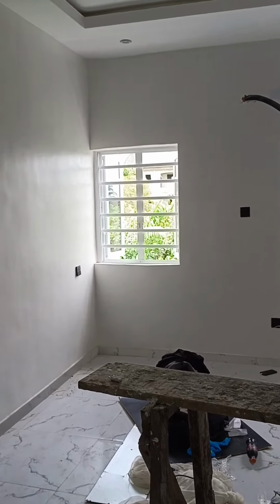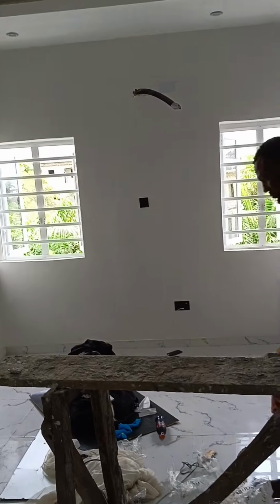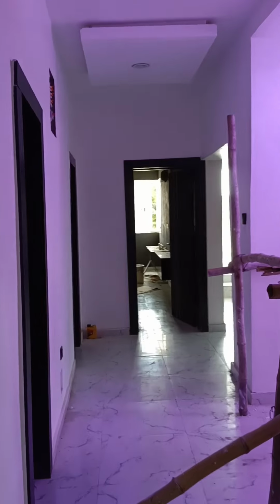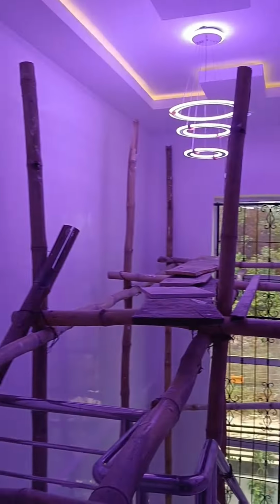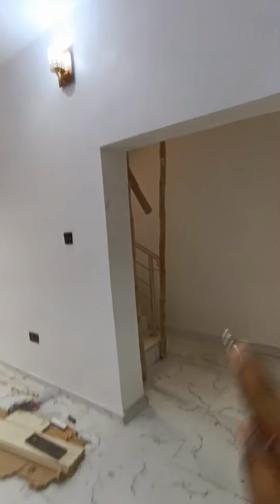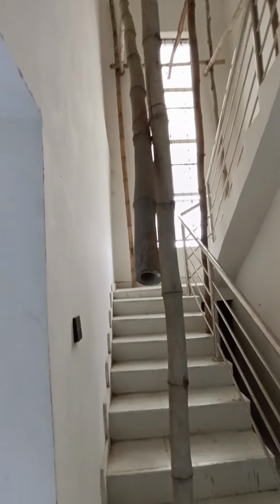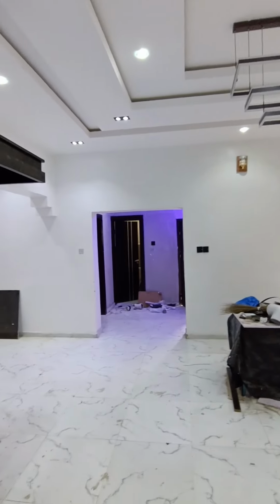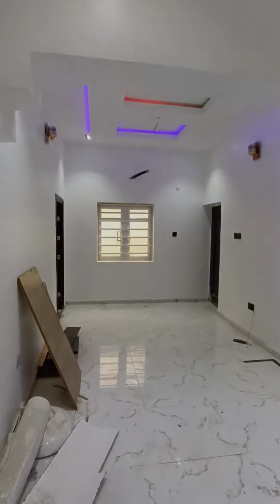9 - Bedroom Duplex on 510sqm Lagos State Nigeria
Dennis3D Building Design and Constructions Limited Designed and built this magnificent Property for our diaspora client.

Project Location - Lakowe Golf Course Ibeju Lekki, Lagos State.

Features of Building
OWNER Occupied - 4 Bedroom Duplex
EXECUTIVE - 1 Bedroom Flat
Two ✌️ Bedroom Duplex

Details of Building
- Owner Occupied 4 Bed Duplex
Ground Floor Features
- Ante Room
- Visitor's Toilet
- Guest Room ensuite
- Main Sitting room
- Dinning
- Kitchen and Store

First Floor Features
- Family Lounge
- Study Room
- Kitchennette
- Children's Room ensuite with wardrobe
- Madam's Bedroom ensuite
- Master's Bedroom with walk in closet and ensuite
- Family lounge terrace

BQ Features
- Large sitting room with Dinning
- Kitchen
- Toilet and bathroom
- One Bedroom

Back Duplex Features
Ground Floor
- Large sitting room and Dinning
- Visitor's Toilet
- Kitchen and Store

First Floor features
- Bedroom 1 - Ensuite
- Bedroom 2 - Ensuite

Compound Features
- Security ensuite  and Gen house
- CCTV 24/7
- Electric Fence security
- Solar Inverter
- Car Park for 6 Cars or more.

Buildimg Design
Construction Services

for more information about us.